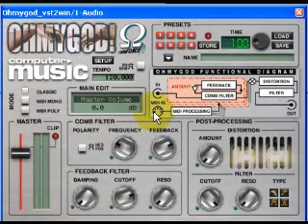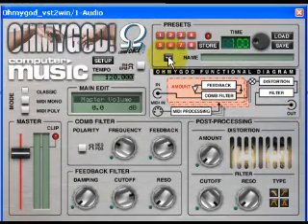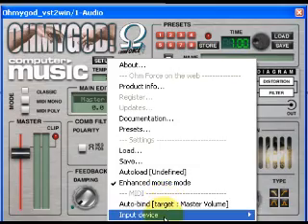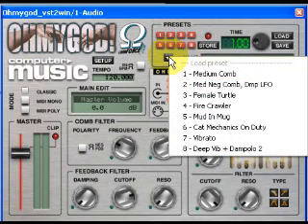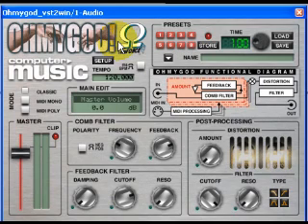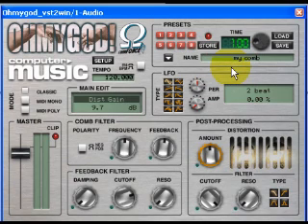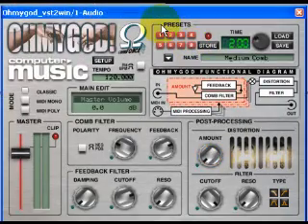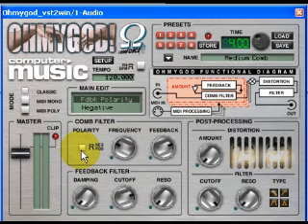ohmygod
a brief tutorial on the vst Ohmygod by Ohmforce